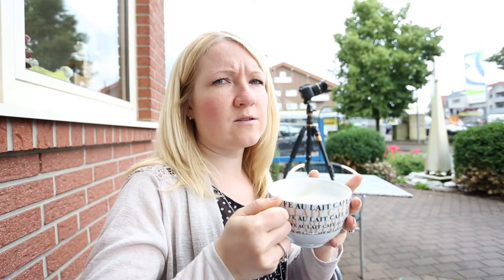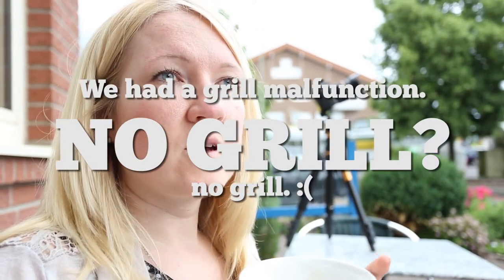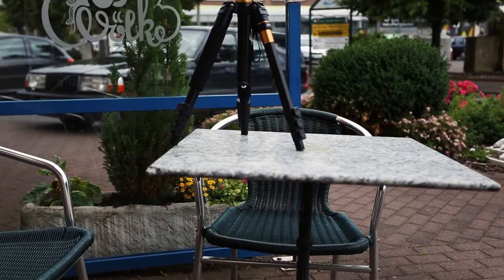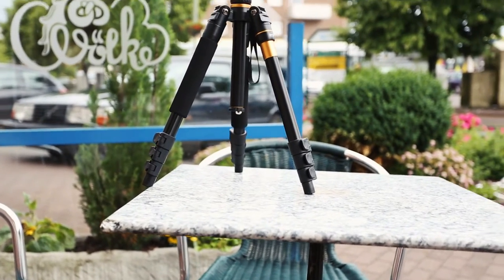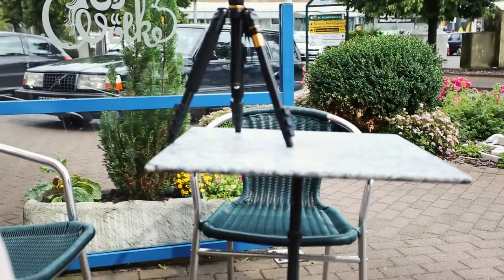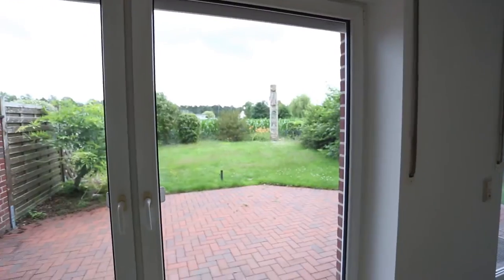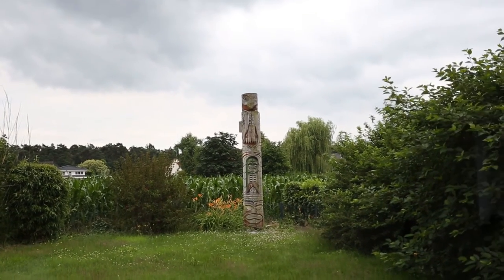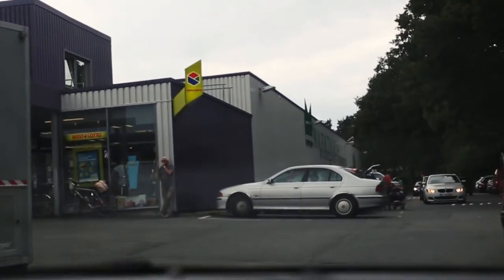THERE'S A TOTEM POLE IN MY BACK YARD! (also we made flammkuchen)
friday night in deutschland.